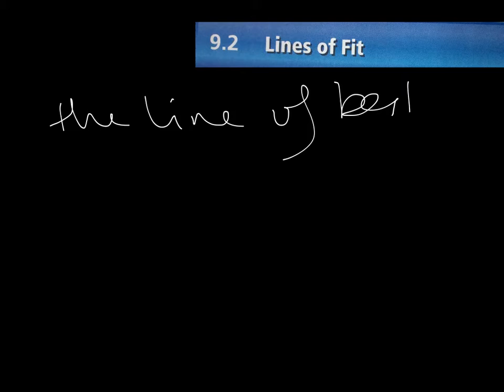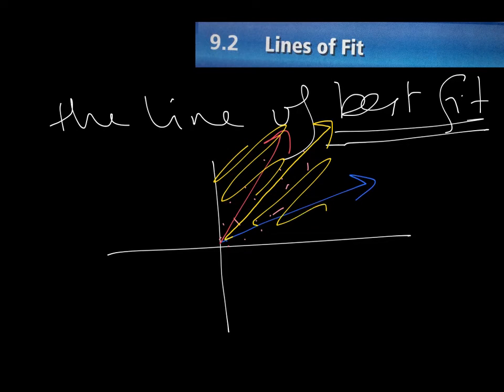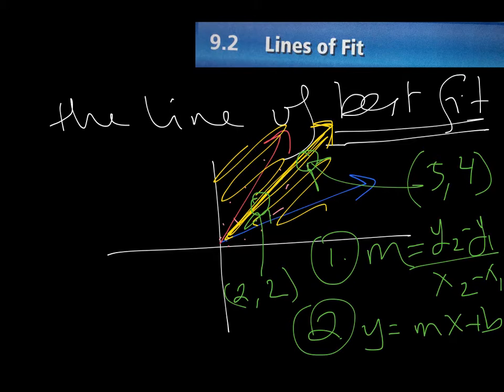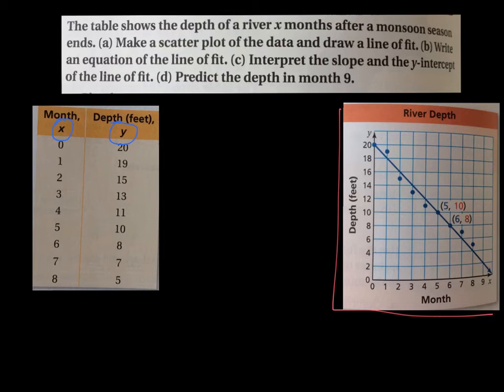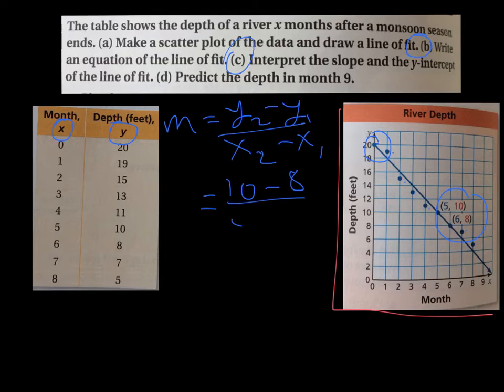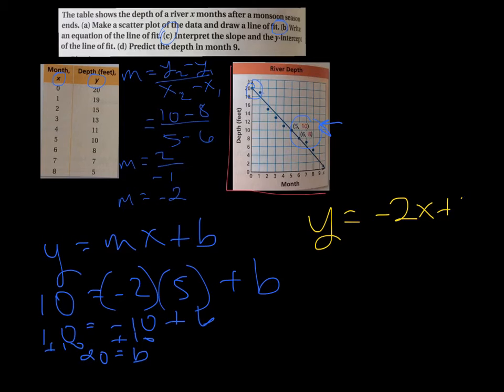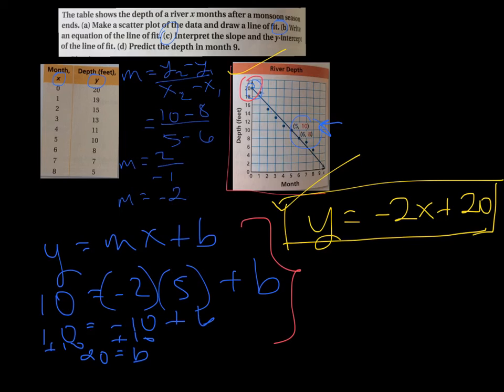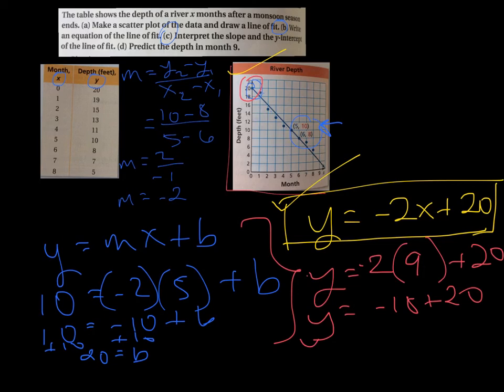9.2 Lines of Fit